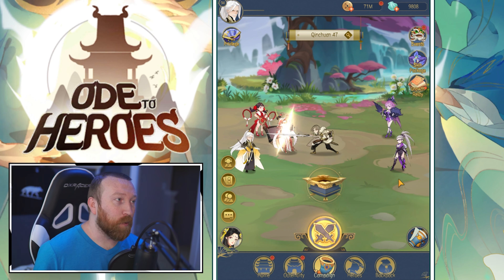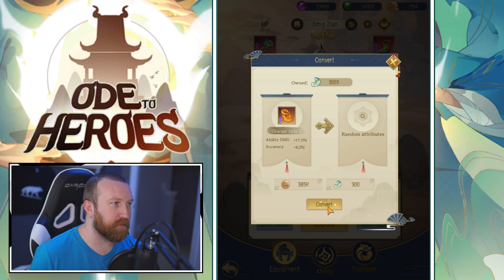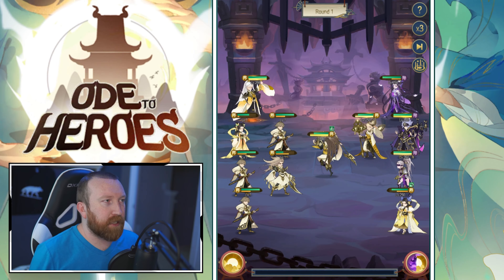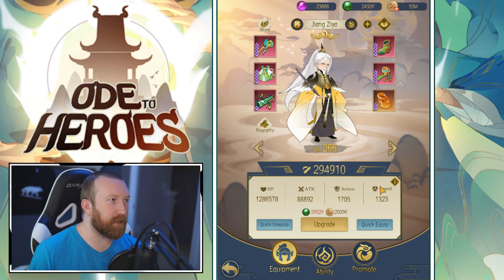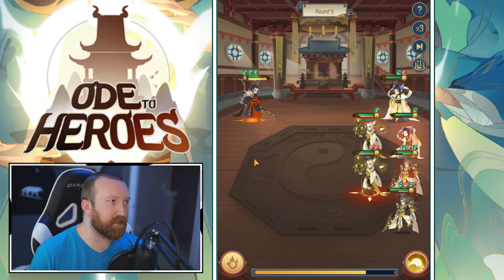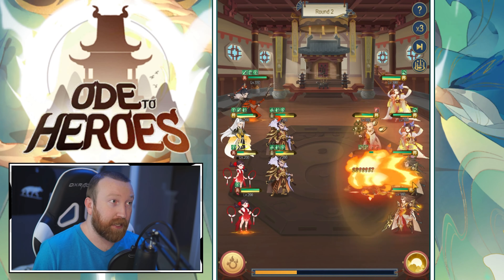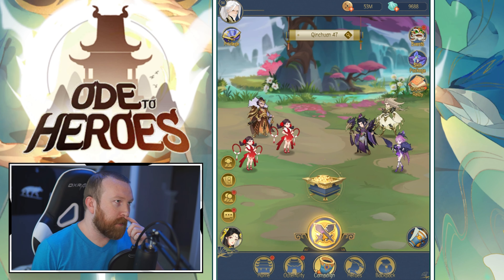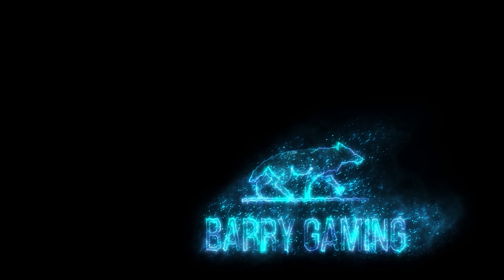Ode To Heroes - E3 Jiang Ziya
Hey everyone, today we made some good progress on our Jiang Ziya! We of course are lacking the resources, especially the EXP Pills!!!